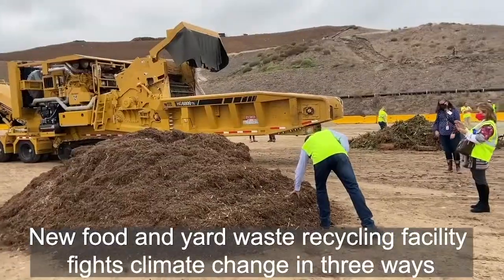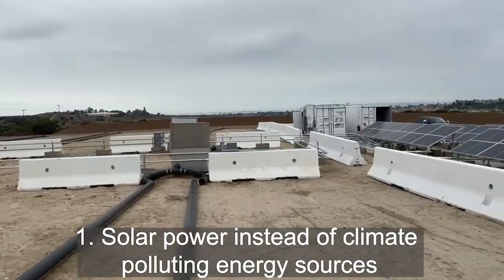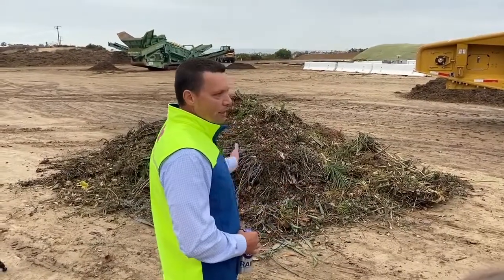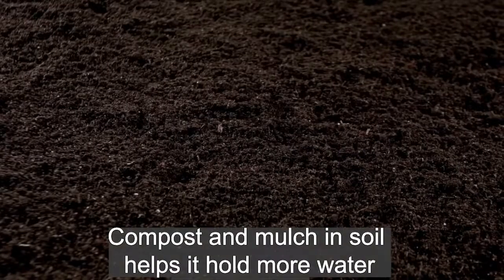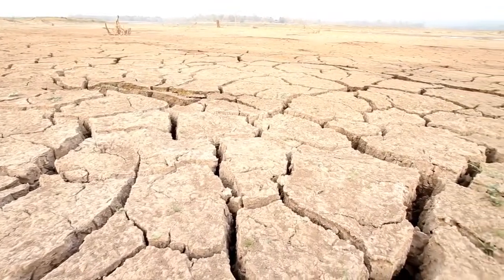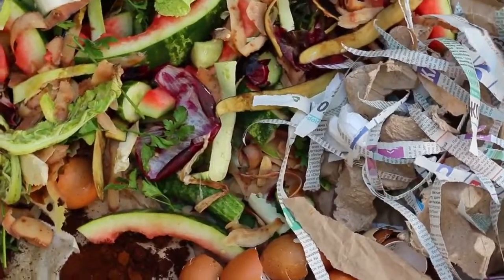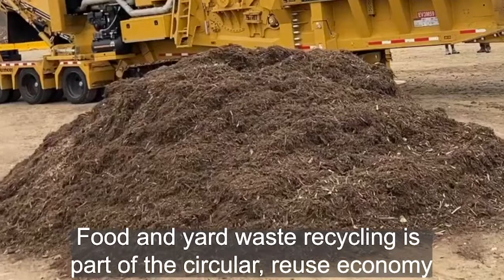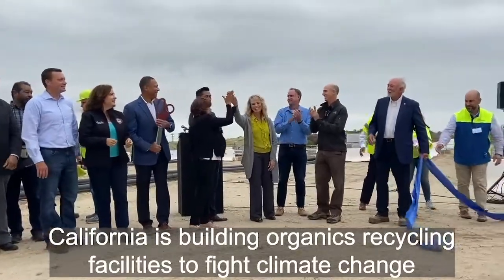The Climate Fighting Solar-Powered Composting Facility in Chula Vista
This new food and yard waste recycling facility fights climate change in 3 ways. Republic Services unveiled its new 6-acre, entirely solar powered compost facility at Otay Landfill in San Diego County. Building facilities to turn food and yard waste into green products that sequester carbon and hold more water in soil cuts climate emissions and other pollution, bringing more local jobs through a circular economy.